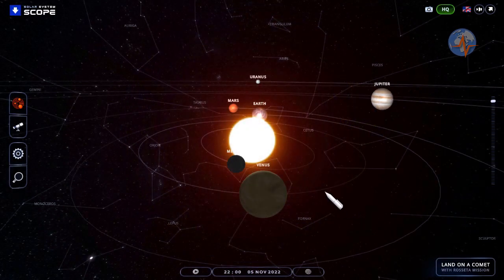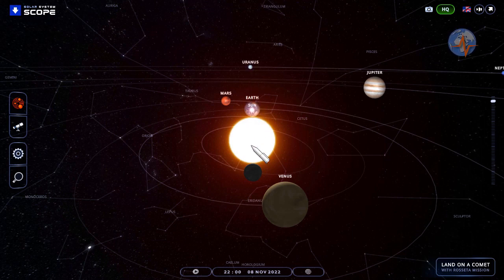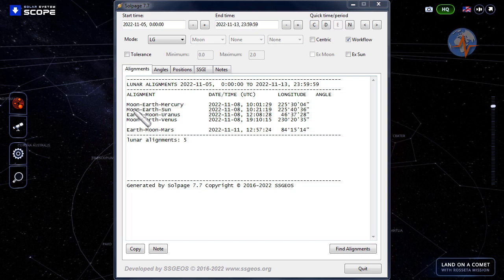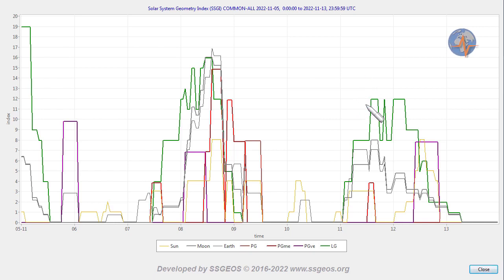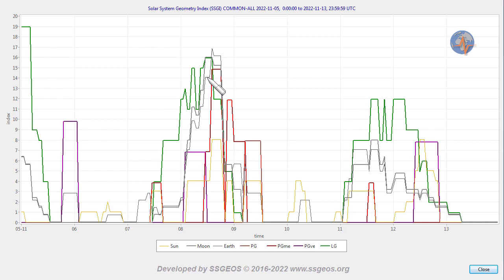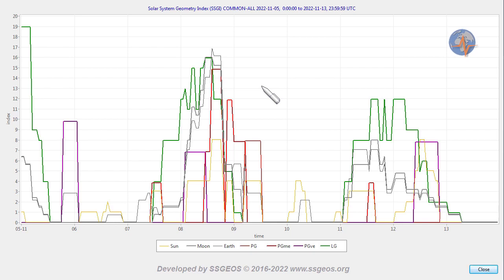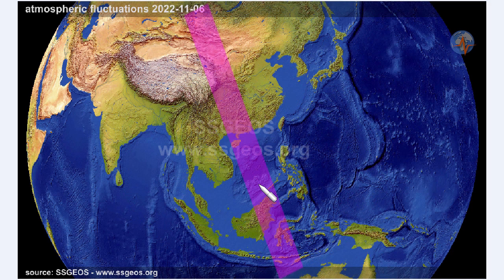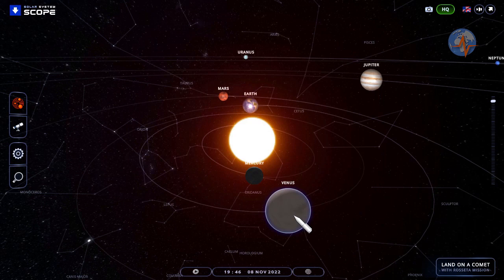Quadruple Alignment & Full Moon - Quake Watch 7-11 Nov 2022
Earth's alignment with Venus and Uranus late on 5 November may cause larger seismic activity on 7-8 November. A quadruple alignment with Mercury, the Sun, Earth and Uranus converging with Full Moon could result in major seismic activity from 9 to 11 November.